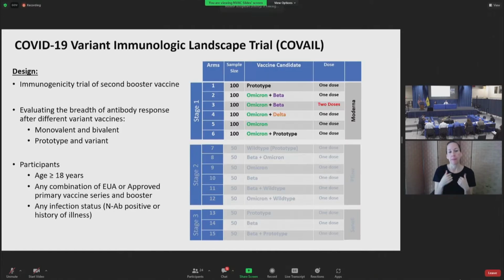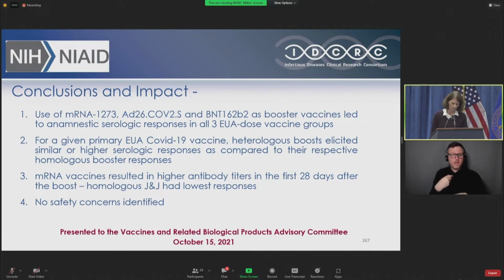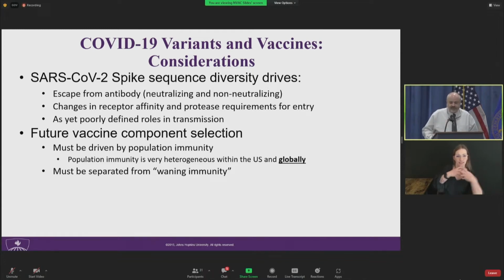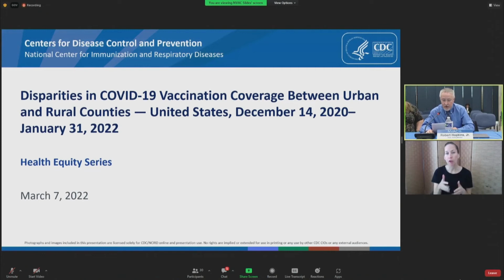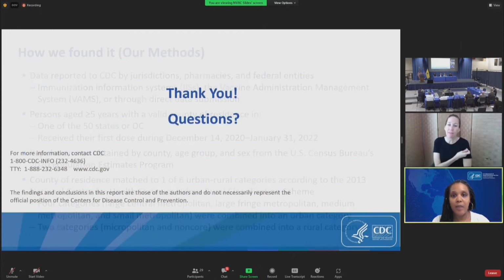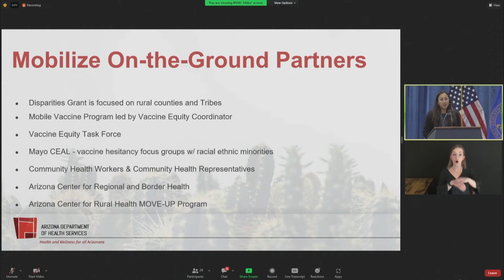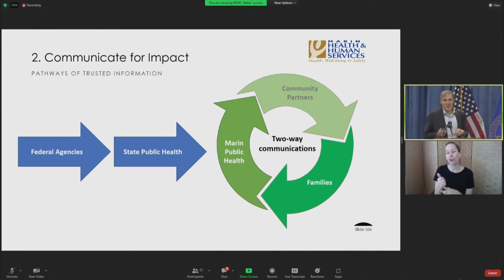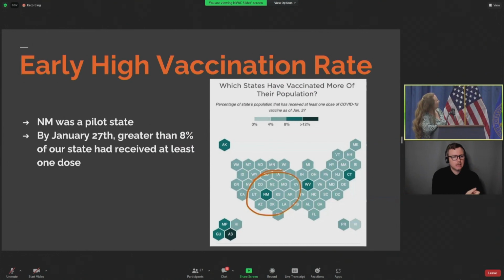NVAC | September 2022 | COVID-19 Booster Panel and Rural Health Panel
The National Vaccine Advisory Committee (NVAC) recommends ways to achieve optimal prevention of human infectious diseases through immunization. You can learn more about this advisory committee by visiting the NVAC website at hhs.gov/vaccines/nvac/index.html.